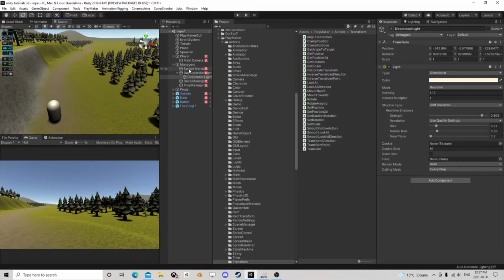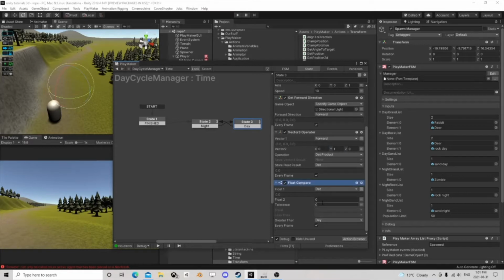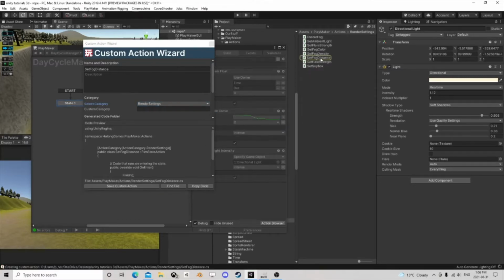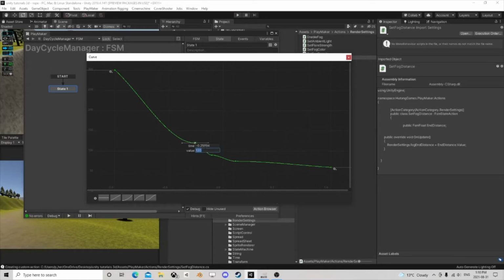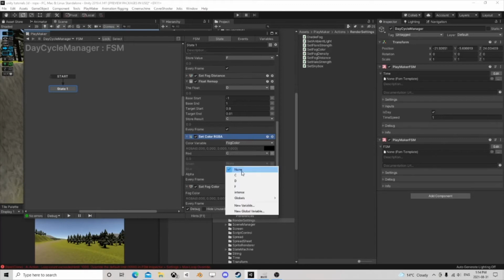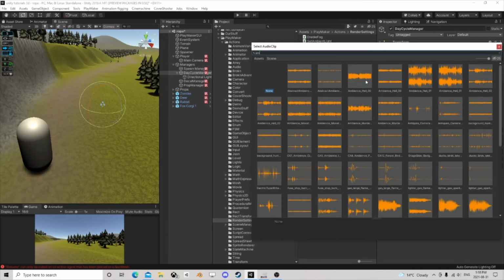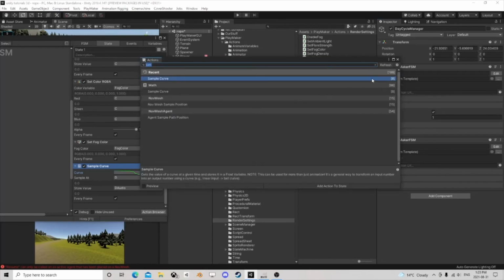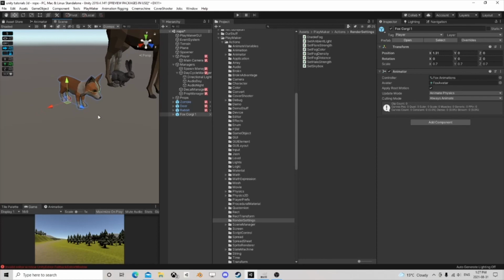Environmental Effects Control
In this unintentional tutorial, for unity playmaker.  As I was touching up a my demo scene for AI, i Decided to add in a day/night cycle, with adjust light, and Fog (Distance and Color)   to make the enviroment feel a little better.  so i show you how to make 2 actions (very simple ones)  set fog distance, and rotate a object smoothly.  (without that pesky -180 to 0 flip)  control your Enviromental Features!